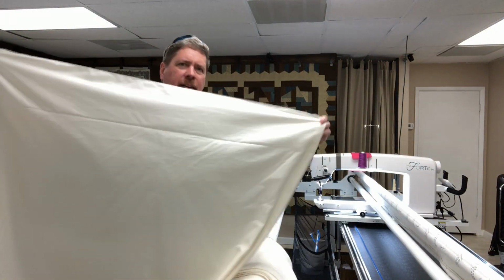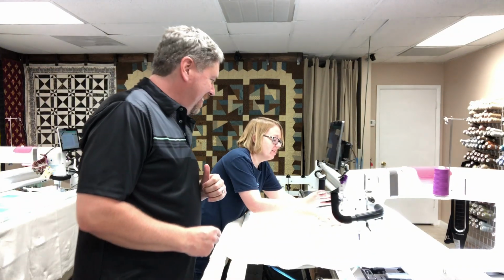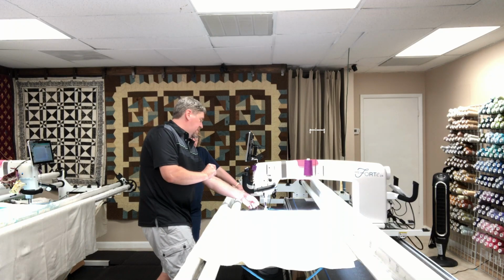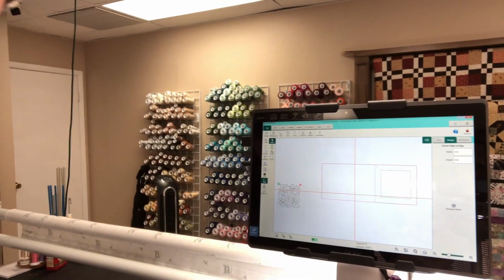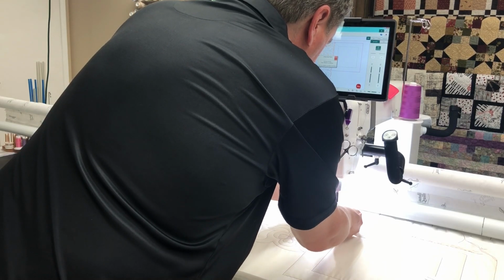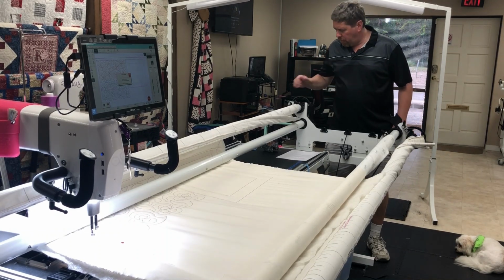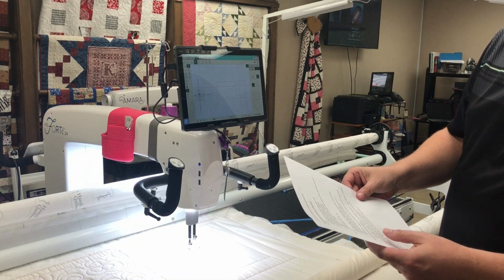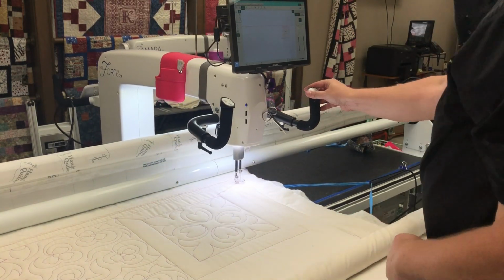Newby Longarming Training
MK Quilts is training their certified technicians on how to give basic training after installing a new system.  Many of our technicians are quilters, but some are not.  Unlike most other retailers, MK Quilts offers a full day of training with an expert longarmer after the installation.  This is not that training.
Learn more tips, tricks, and how to longarm quilt at MK Quilts University

This is a rough cut first run-through using a training process.  The training pattern mentioned in the video will be posted soon and the link updated below.

This video covers loading, basting, edge-to-edge, and placing a block pattern.